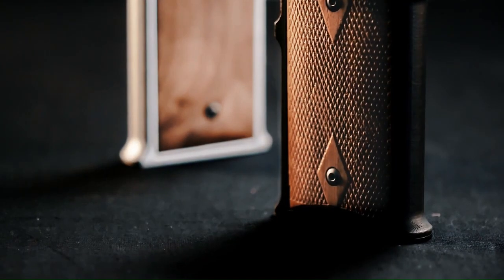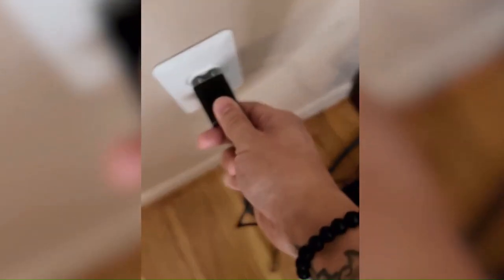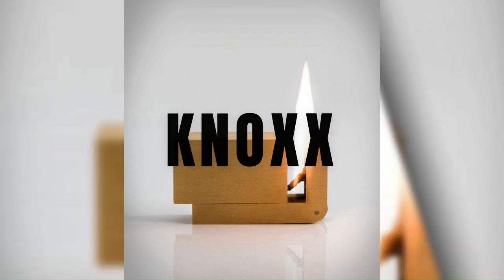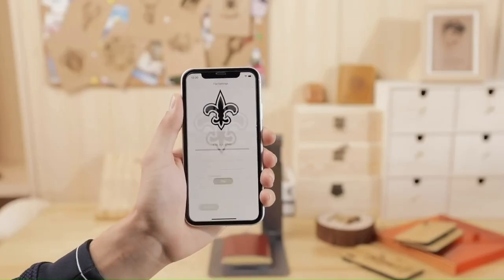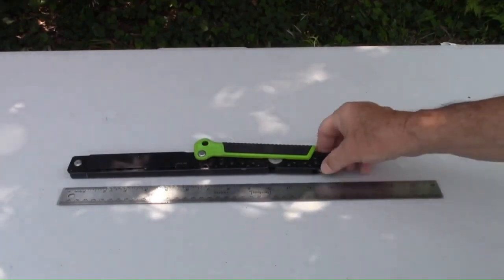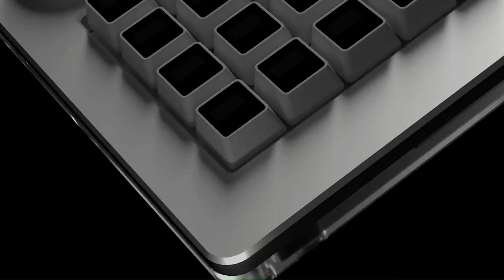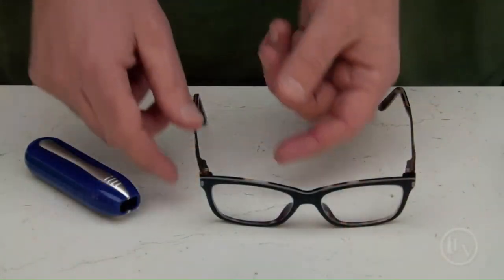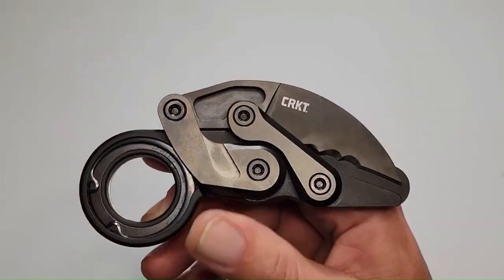10 Cool Gadgets You Didn't Know About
Welcome to the ultimate showcase of innovation and technology! In this video, you will see 10 cool gadgets, from cutting-edge electronics 📱 to ingenious everyday solutions 🪚 , these gadgets are a testament to the incredible strides we've made in the world of tech! 🌐

4. Knnox